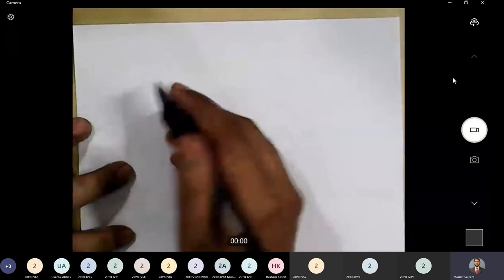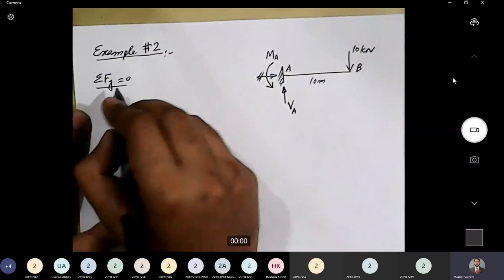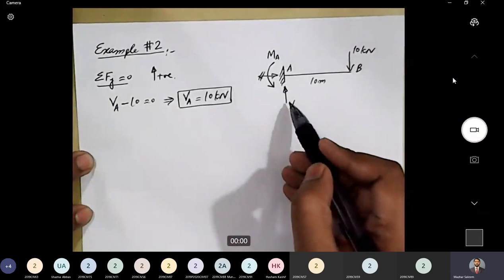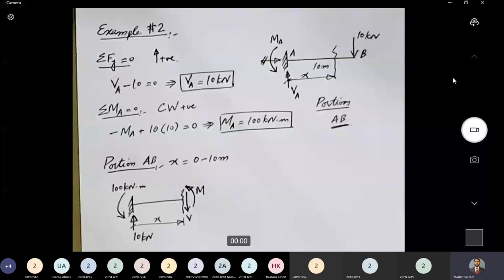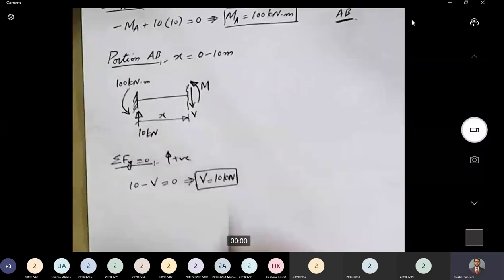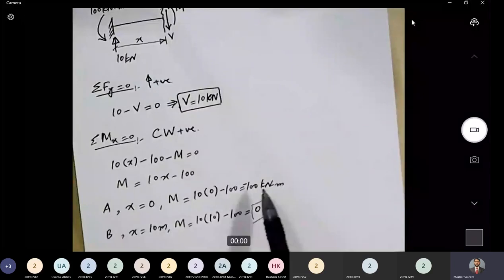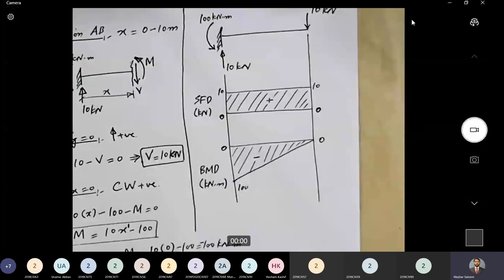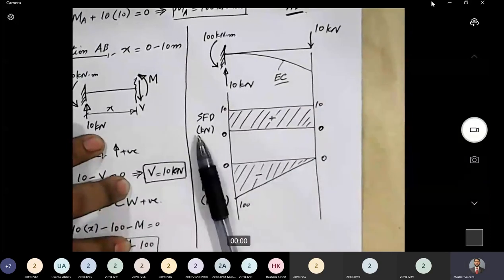Example 2 | Cantilever Beam with Point Load | Complete Shear Force and Bending Moment Diagram